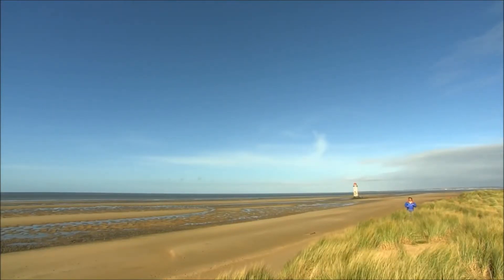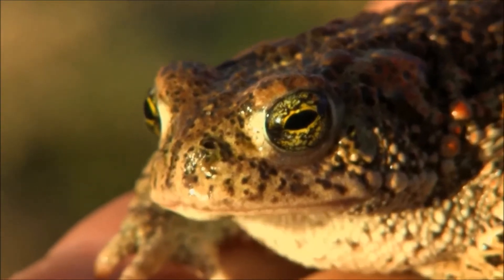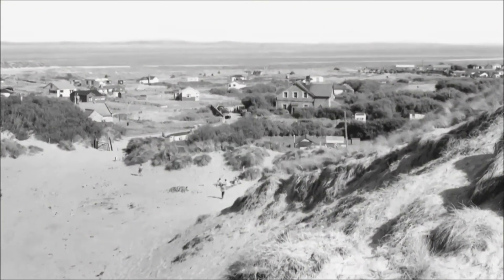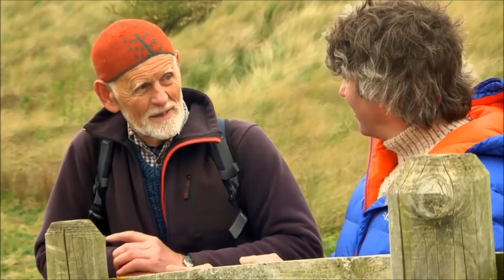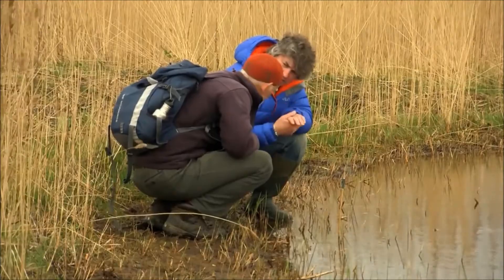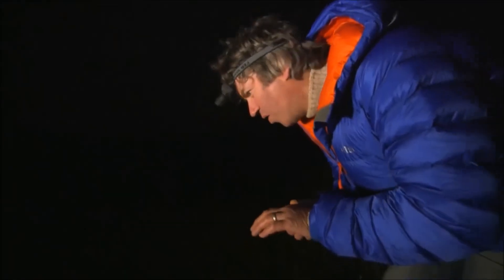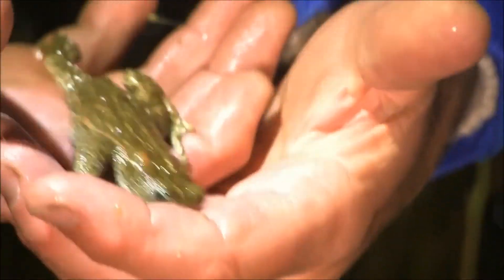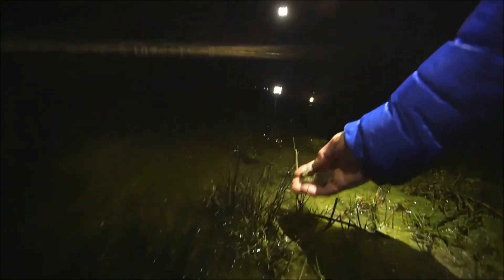Natterjack Toads on Springwatch (2017)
Martin heads to the the North Wales coast to see how John Buckley and the Amphibian and Reptiles Conservation Trust has helped to save the Natterjack Toad there.